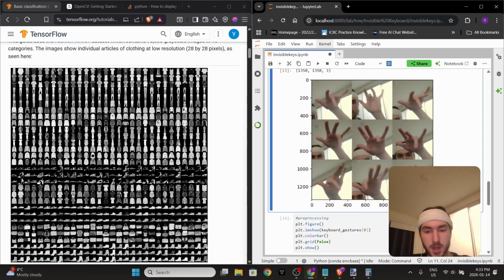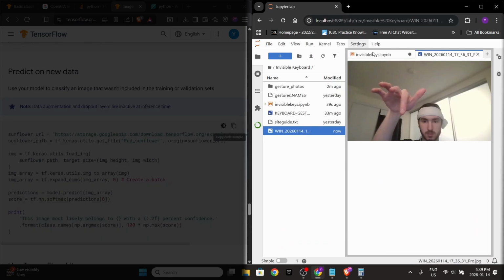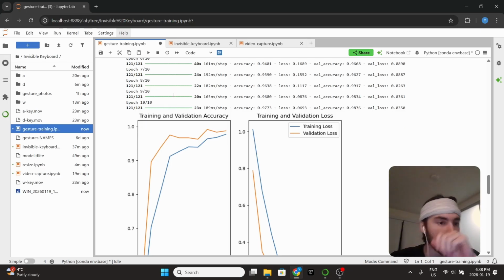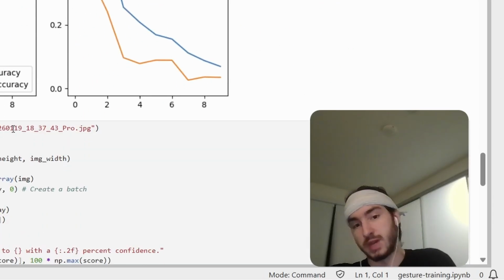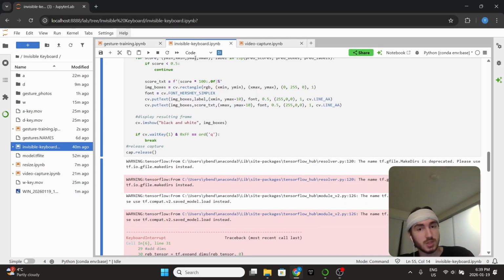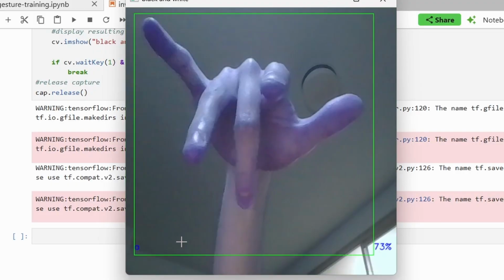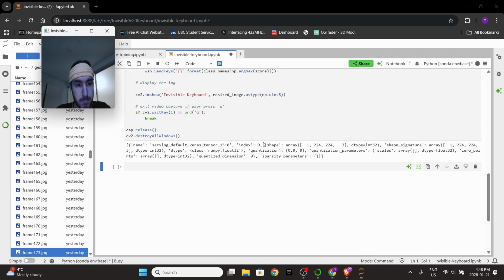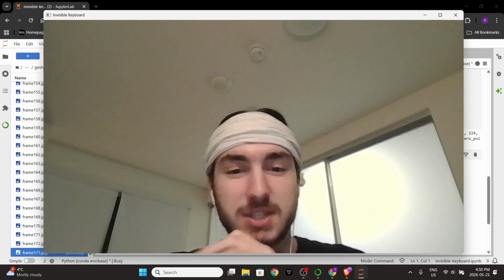I Tried to Replace My Keyboard With AI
I built a keyboard that you can't actually see by using Machine Learning and Computer Vision to detect my hand gestures and press a key!

This turned out to be harder than I expected. From what seemed like a simple task using known libraries and pre-trained AI models, it ended up requiring me to train my own model on my own images, and it actually worked!

About:
I enjoy building and learning new things, so join me as I take on various challenges, experiments, and projects, such as this one.